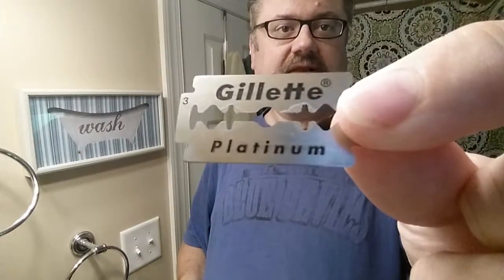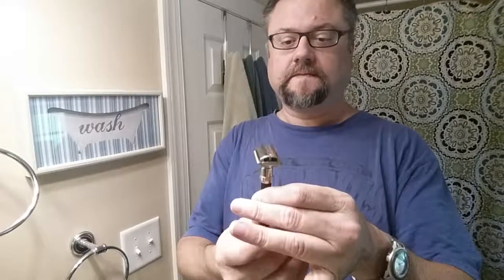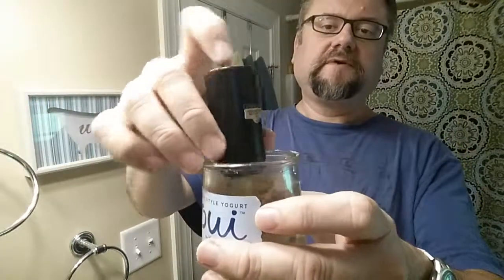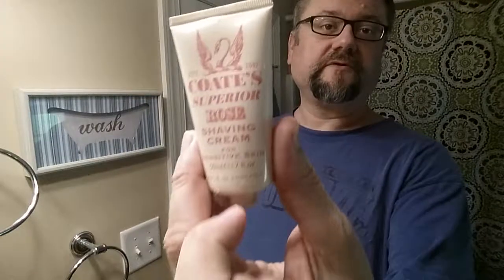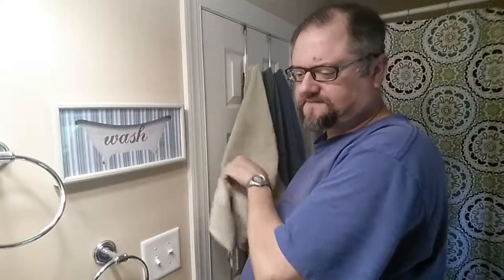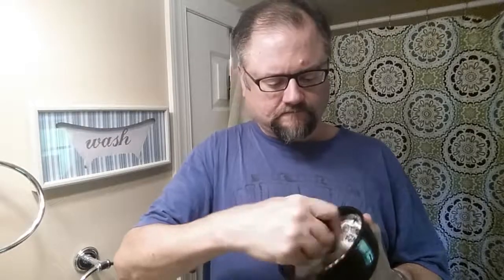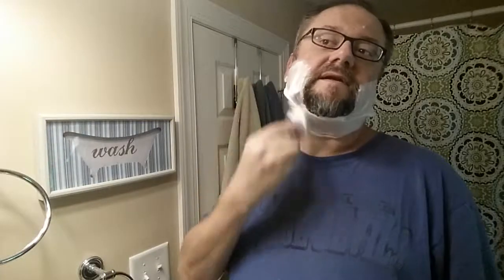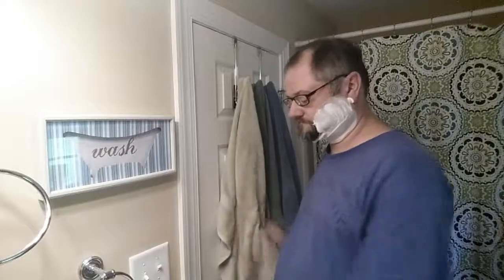Lather Games 2018 SOTD (Floral Thursday) - Coate's Rose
Razor: Gillette Super Adjustable Black Beauty
Blade: Gillette Platinum (1)
Lather: Coates Cream - Rose
Brush: Omega Travel Brush
Prep: Splash of cool/tepid water
Lather Temp: Cool/lukewarm
Post: Stirling Balm - Executive Man